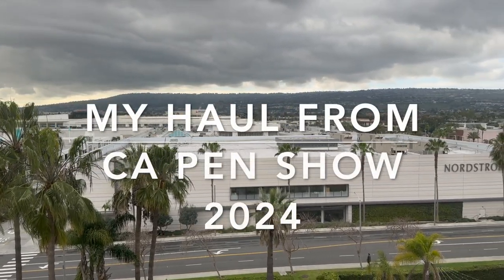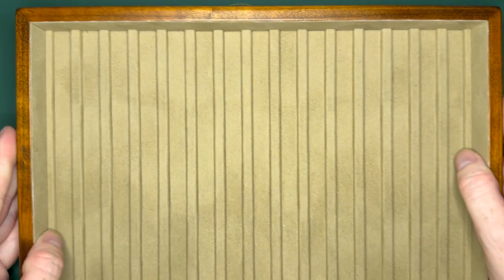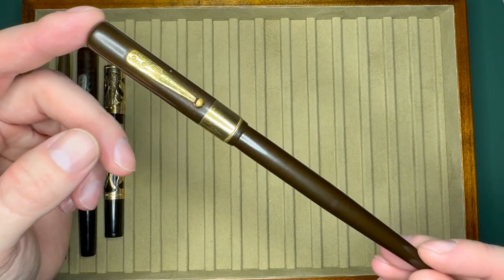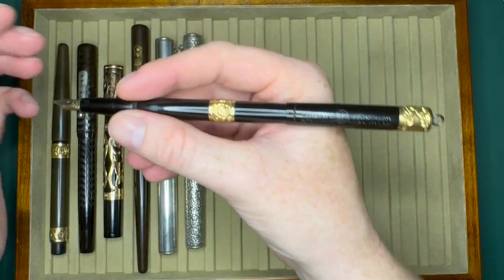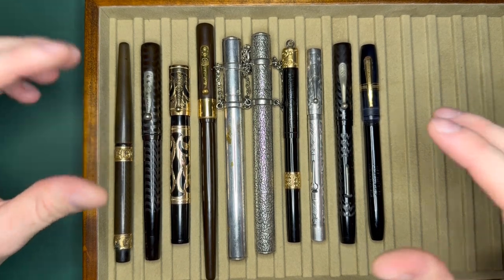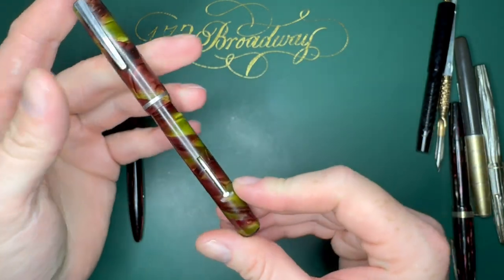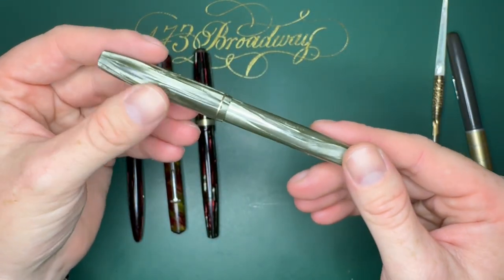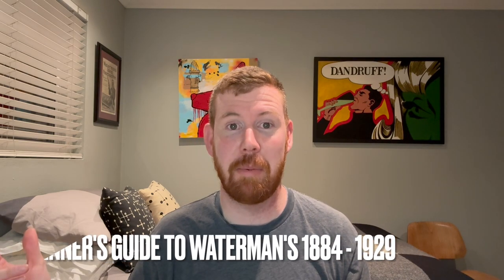MY PEN SHOW HAUL! - CA Pen Show 2024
Last week I attended the 2nd Annual California Pen Show in Los Angeles and it was a great time! I did not expect to blow my entire pen budget on Day 0 but sometimes, that's how things go! In this video I do a little recap that is followed by EVERYTHING I got at this year's show!

Feel free to write me! I write back!

Craig Roccanova
9151 Atlanta Ave
Huntington Beach, CA
92615

0:00 - Show Recap
1:56 - Day 0 Waterman's
9:08 - Day 1 Ephemera
10:33 - Day 2 Aikin Lambert
12:09 - Day 3 Schon DSGN
12:48 - Cheap Pen Pile!
18:59 - Thoughts